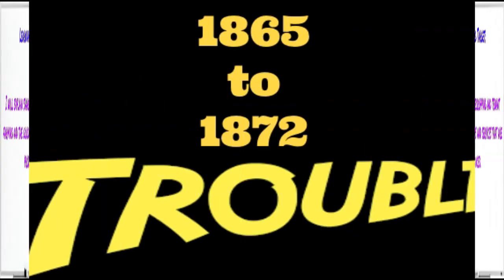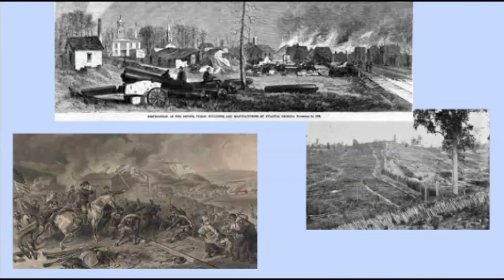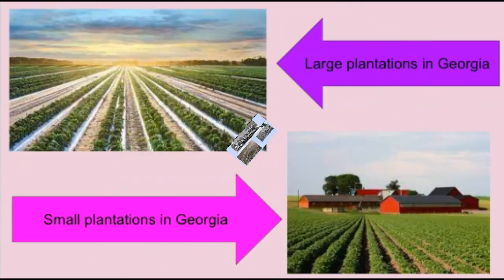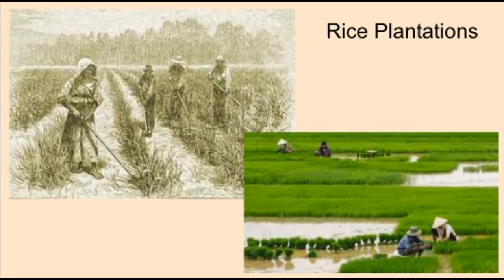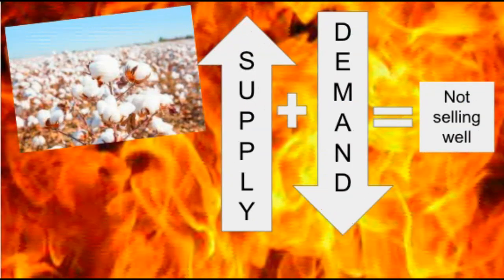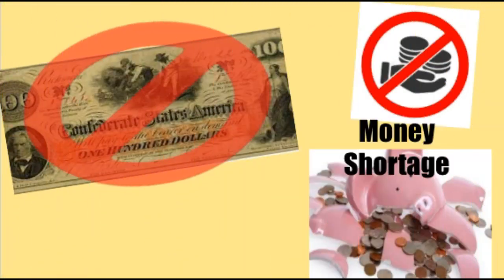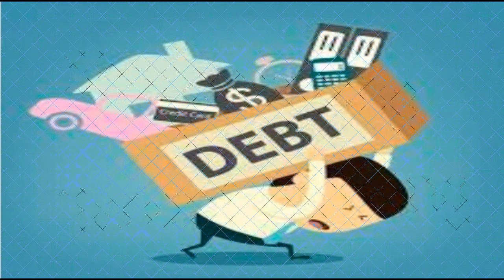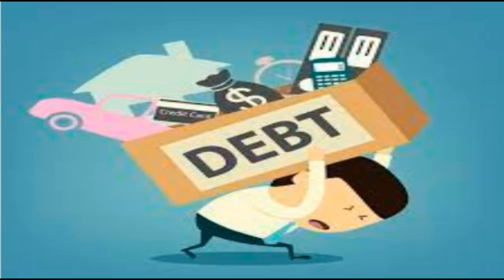H6e - Sharecropping and Tenant Farming